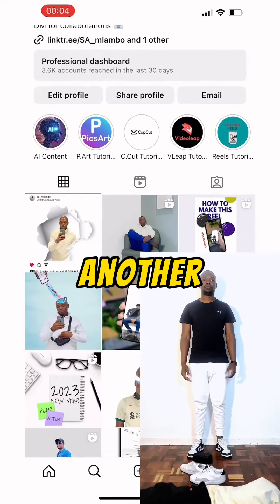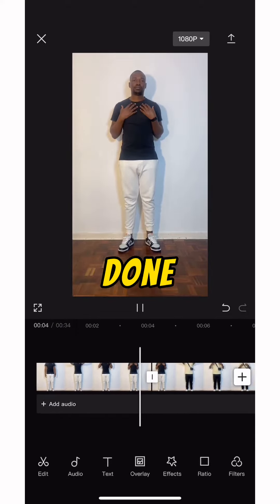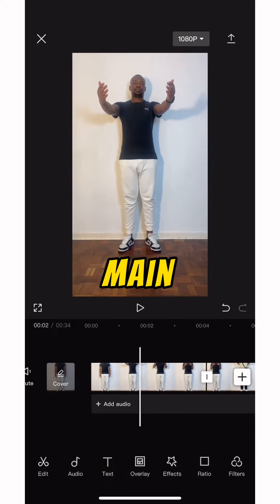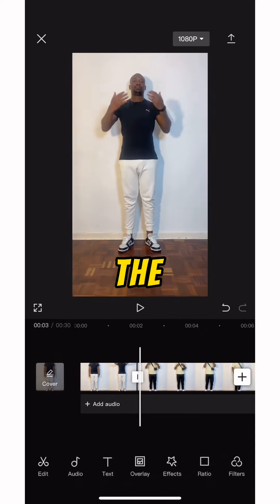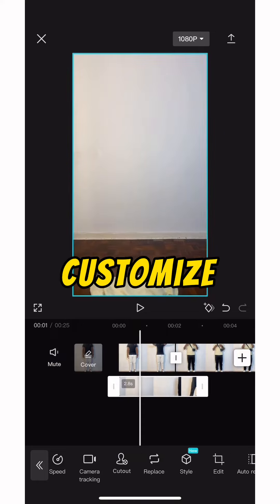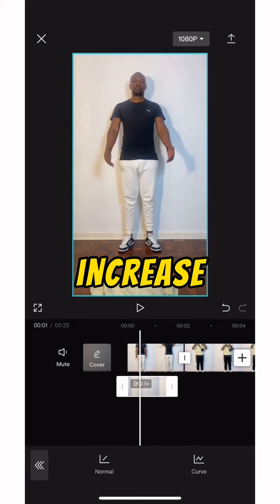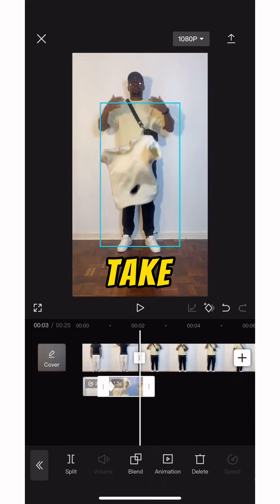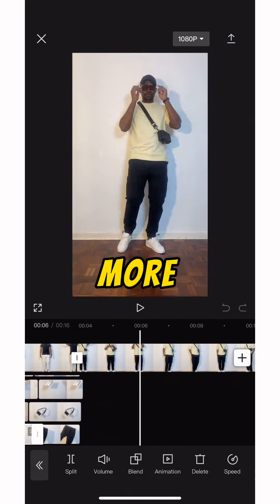Learn to make instagram reels on your phone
Welcome to the Reels Tutorial this is Episode 62 Episode62 of our YouTube Tutorial series. You can request FOR FREE a tutorial of a trending reel we gonna do a tutorial for it.